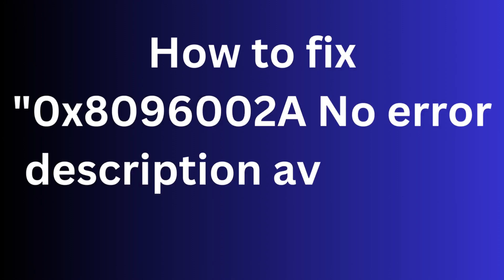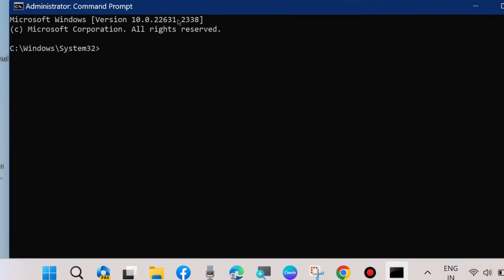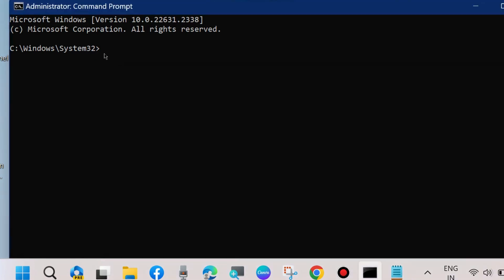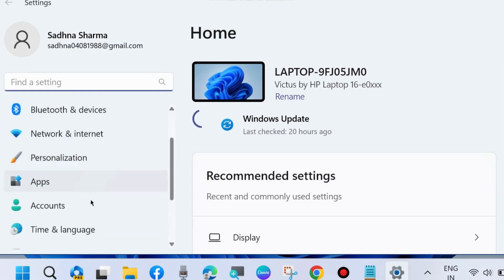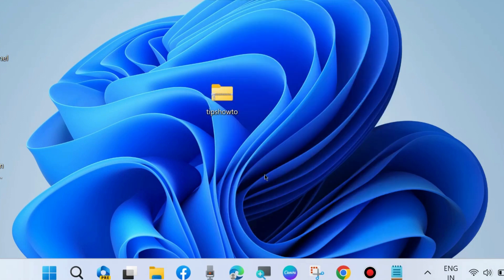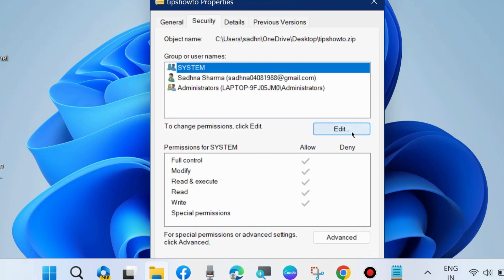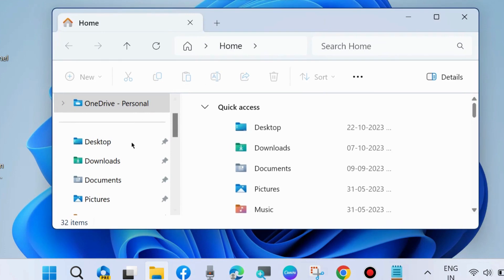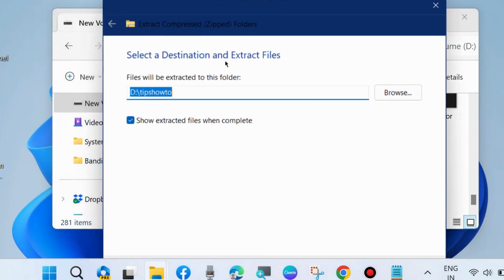0x8096002A No error description available Extract files Error in Windows 11 / 10 Fixed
How to Fix 0x8096002A No error description available Extract files Error in Windows 11 / 10

Fix error